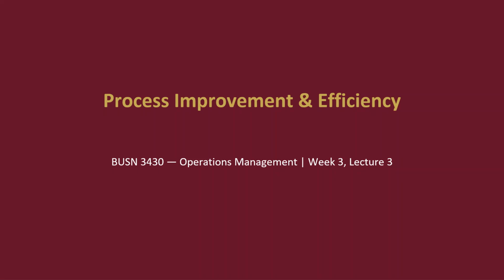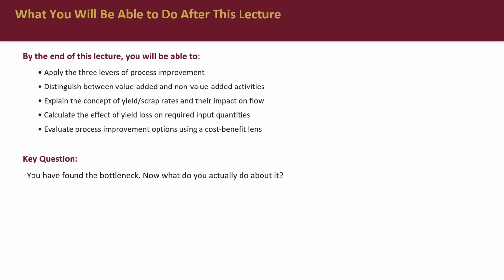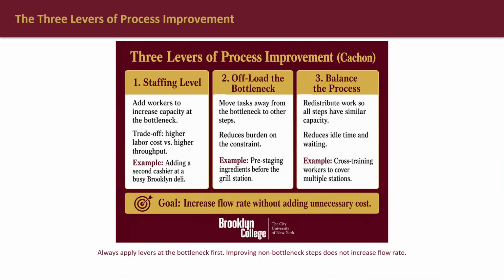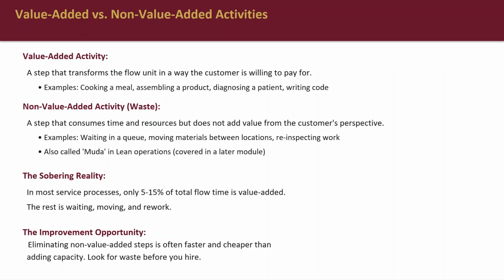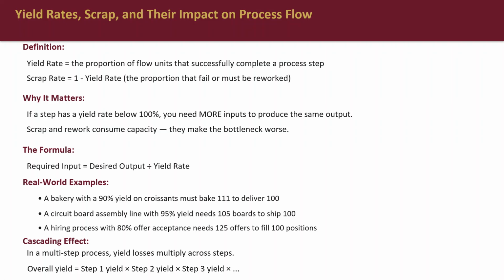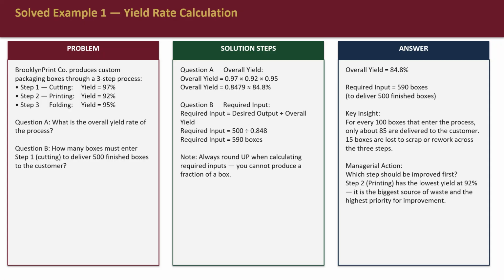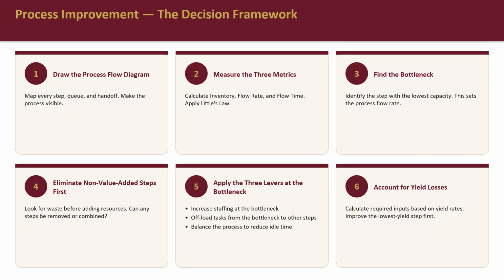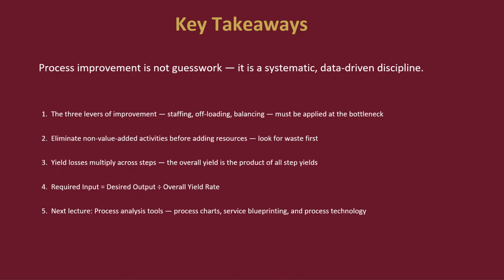Process Improvement | BUSN3430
In this BUSN3430 lecture, Professor Kerri explains process improvement within the broader study of process selection, flow measurement, and systematic improvement.

Learning goals:
• Explain the central ideas behind process improvement.
• Connect the concepts to practical operations and supply chain decisions.
• Recognize the measures, tradeoffs, and managerial implications used in analysis.

Course: BUSN3430 — Operations and Supply Chain Management
Chapter: Process Analysis

Chapters will be added only when accurate timestamps are available.